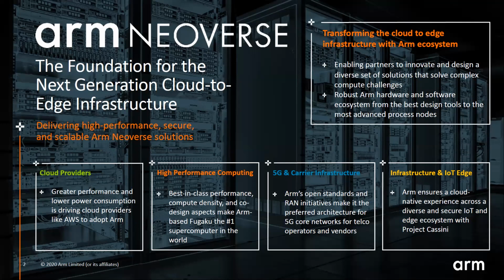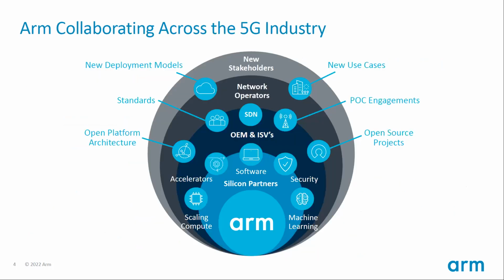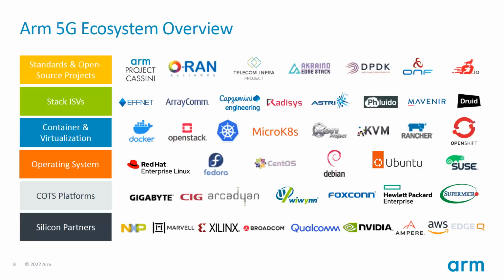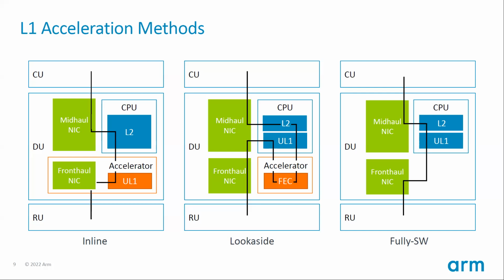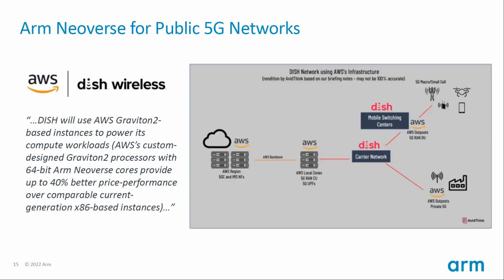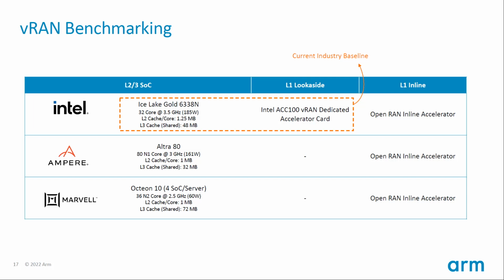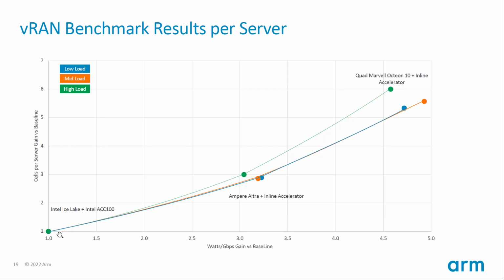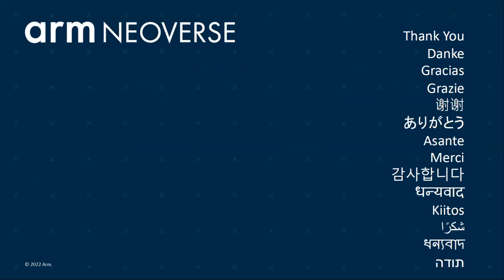Fall OAI North American Workshop: Mo Jabbari - ARM